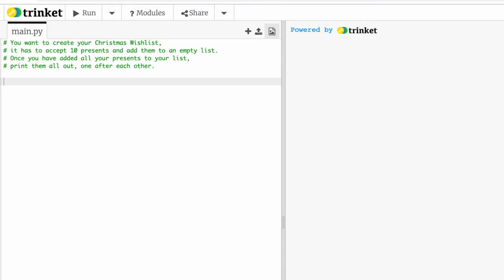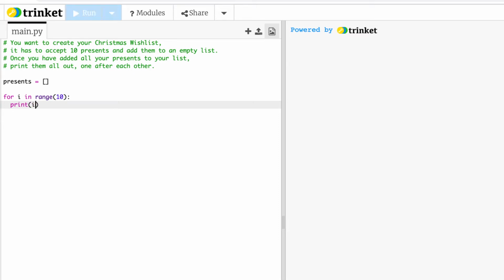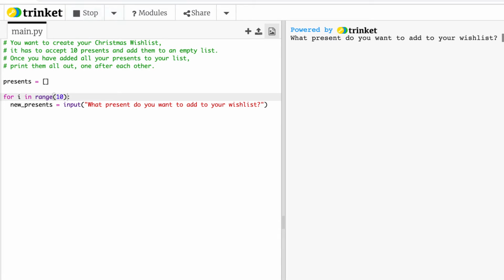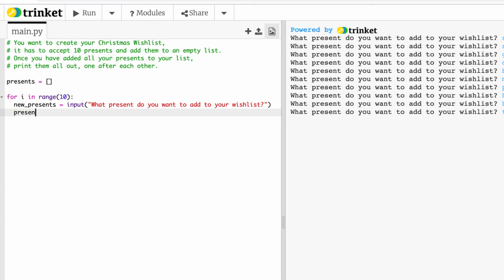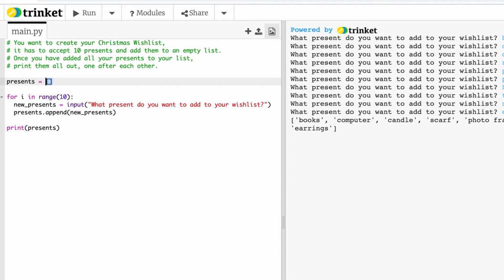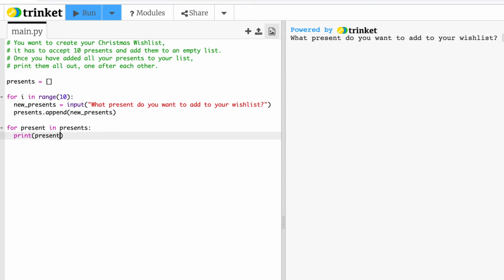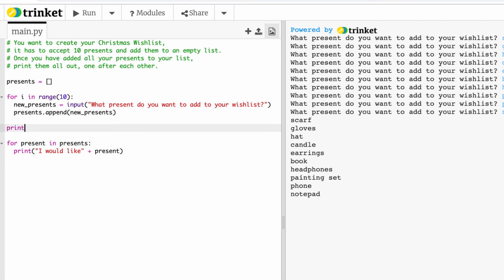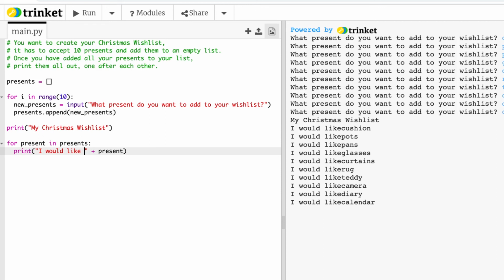Coding to Christmas – Python - Challenge 7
Challenge 7 - Christmas Wishlist
You want to create your Christmas Wishlist, it has to accept 10 presents and add them to an empty list. Once you have added all your presents to your list, print them all out, one after each other.
Overview:
In this challenge, you’ll learn how to get your computer to loop through different lists.

For all the information you need please watch our Introduction to Python 4 Video on YouTube.

What you’ll learn:
• For loops
• Lists